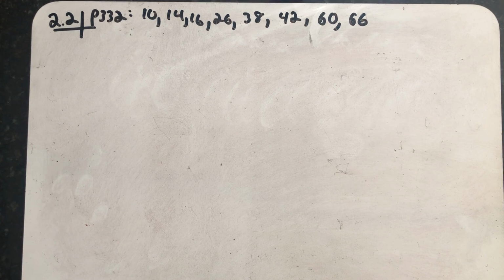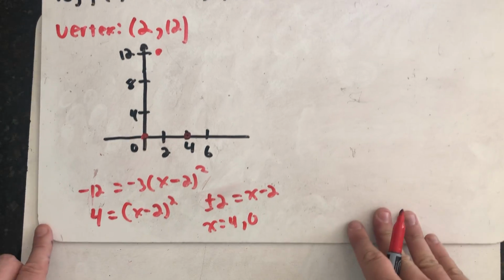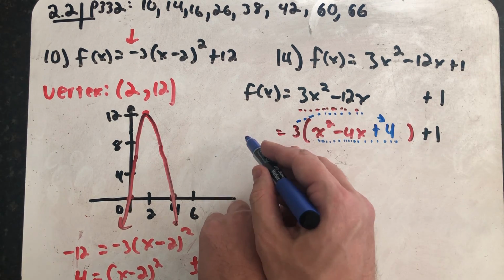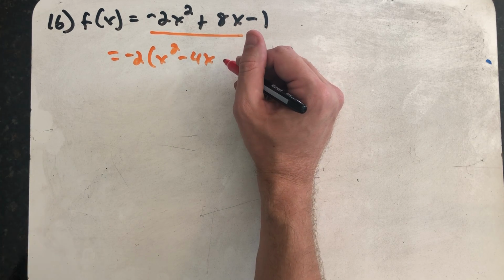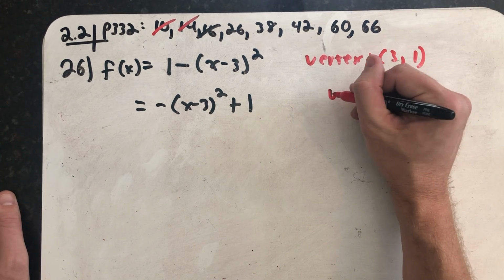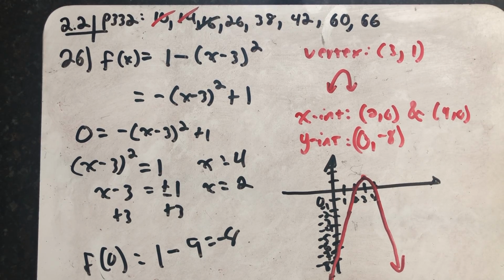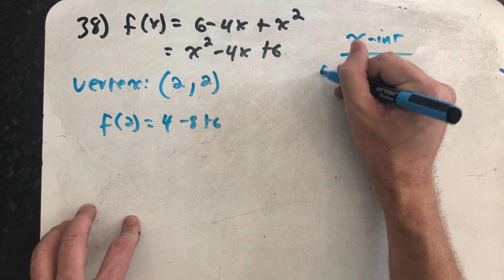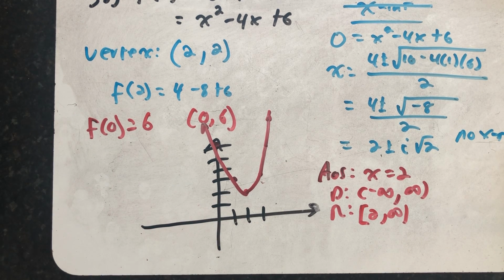Quadratic functions 1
Working with quadratic functions and the vertex formula.